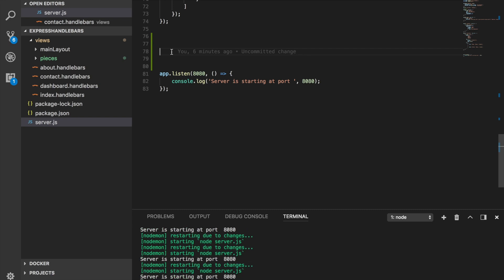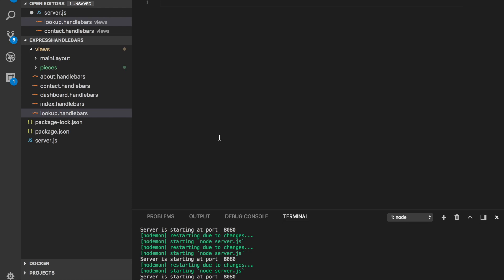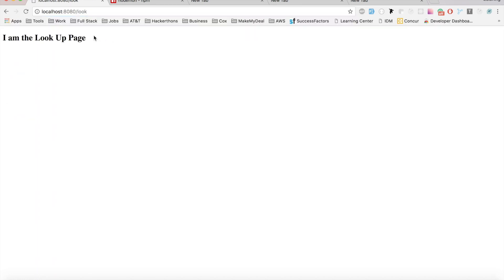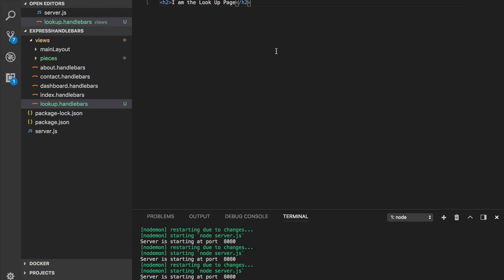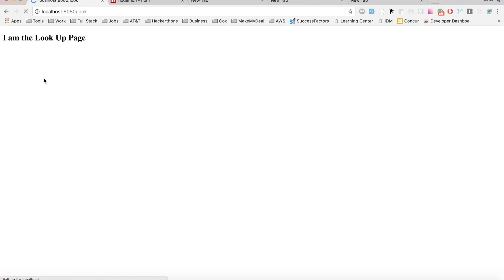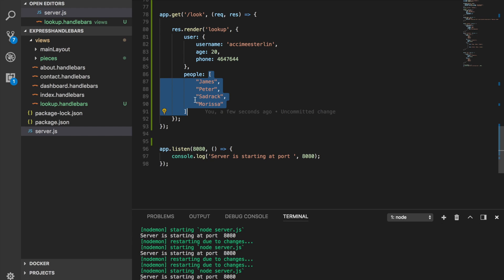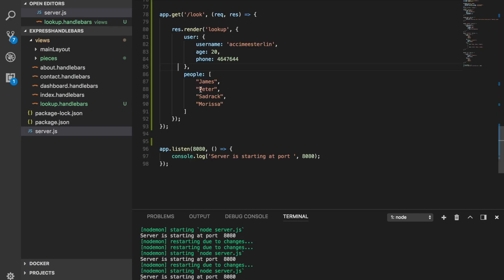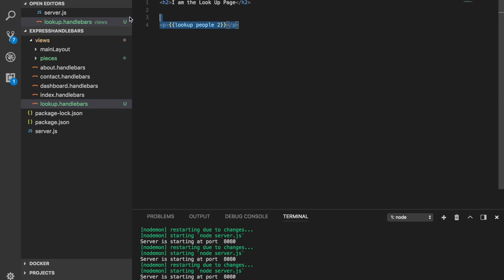Lookup Built in helper - Express Handlebars - #9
Step by step video on how to use the lookup built in Express Handlebars helper